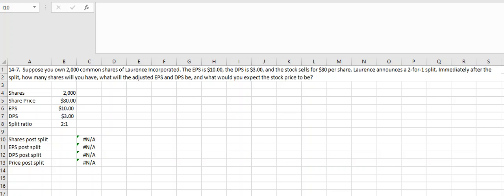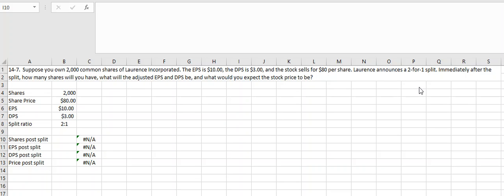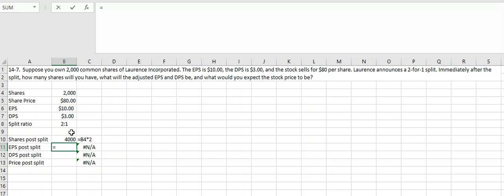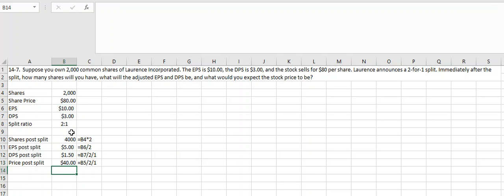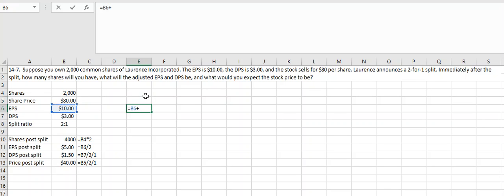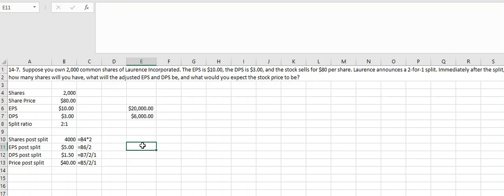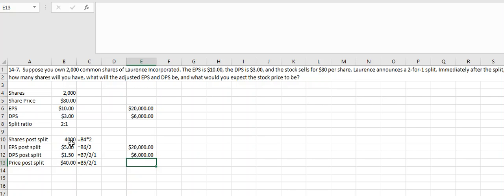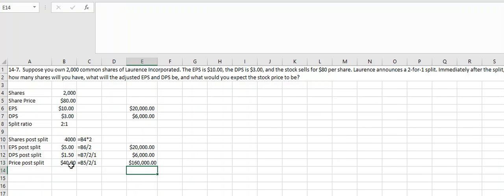14-7 Stock Split Earnings, Dividends, & Shares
Question 14-7 Stock Split Earnings, Dividends, & Shares